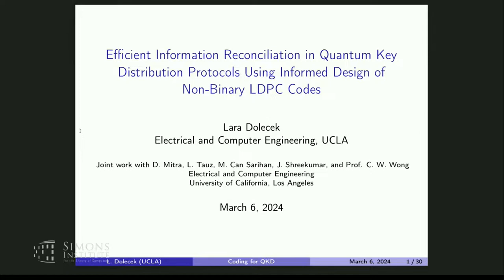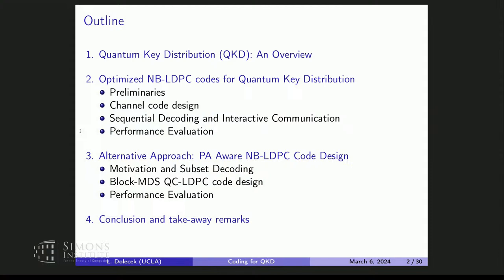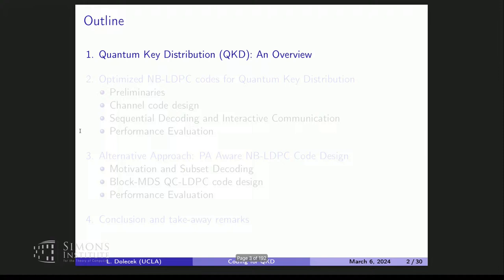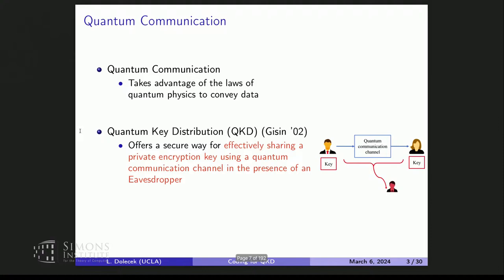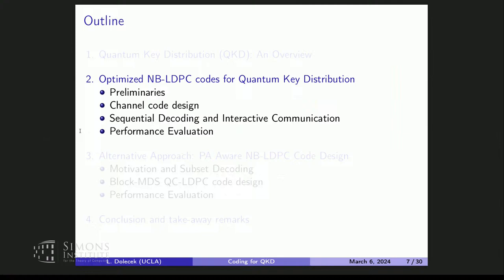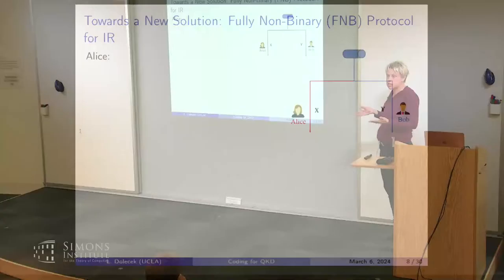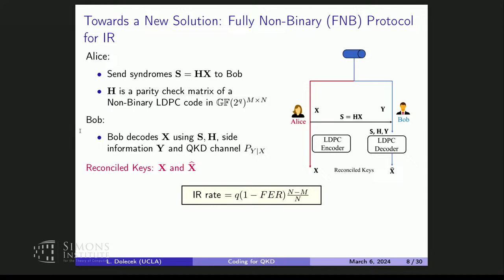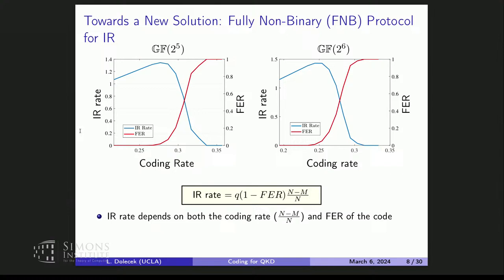Non-binary LDPC codes for Information Reconciliation in QKD Protocols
Lara Dolecek (UC Los Angeles)
Application-Driven Coding Theory

In this talk, we will present new results in channel coding motivated by the emergent decentralized storage systems with adversarial nodes.